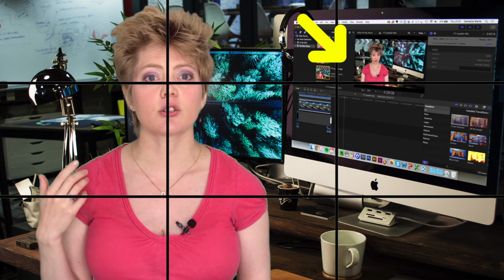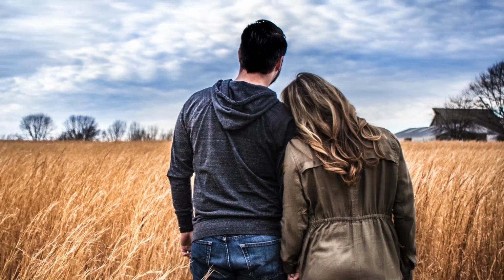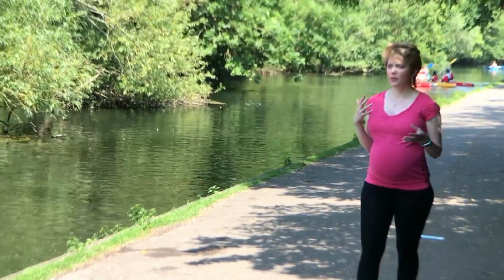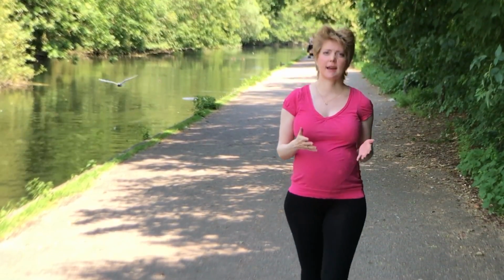THE IMPORTANCE OF THE RULE OF THIRDS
The rule of thirds is a key factor in getting a professional quality image, whether for photography or video.  Be sure to apply this to your videos, photos, and images related to social media and marketing.  It'll make a big difference to the aesthetic appeal and quality.